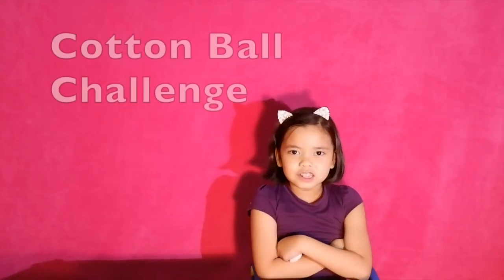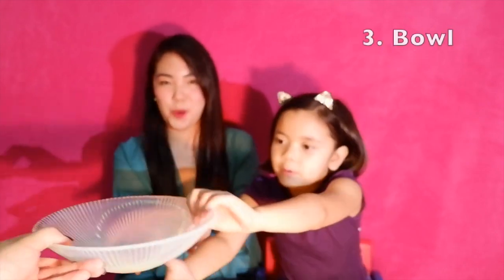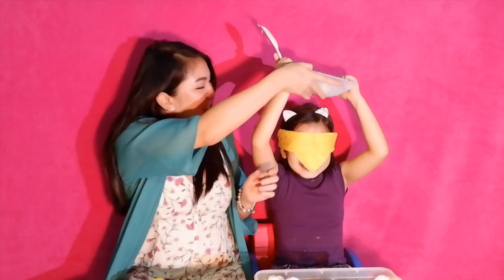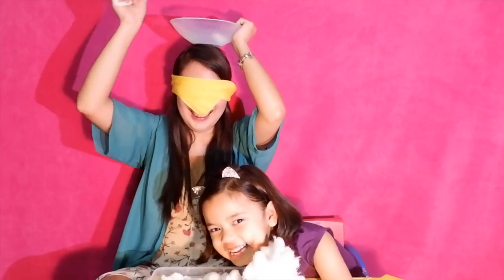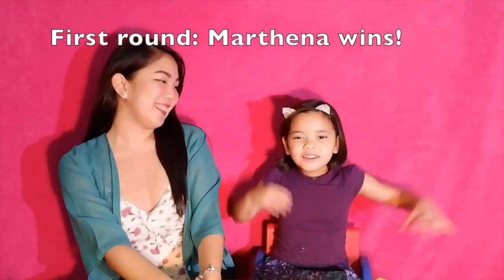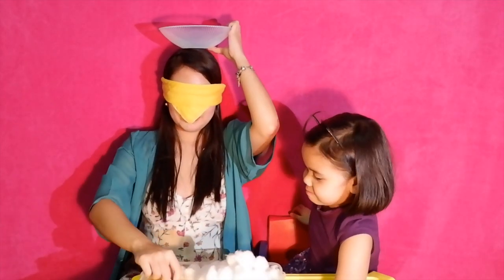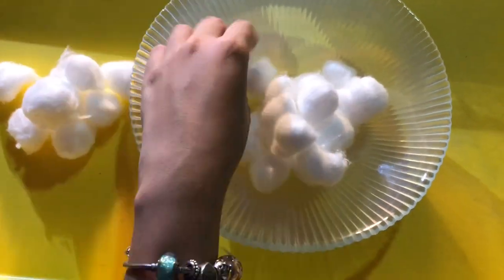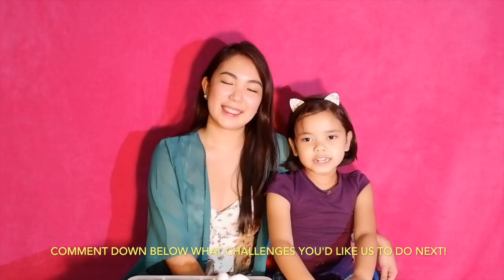COTTON BALL CHALLENGE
Trish vs Marthena

What do you think of this challenge?